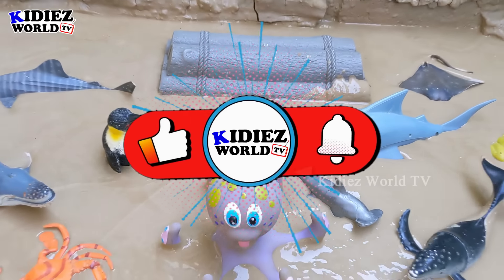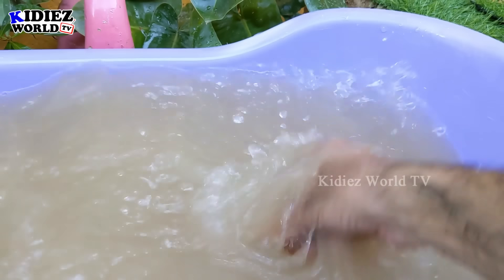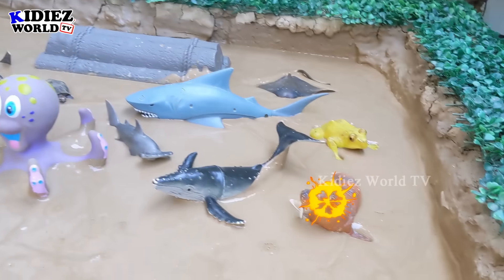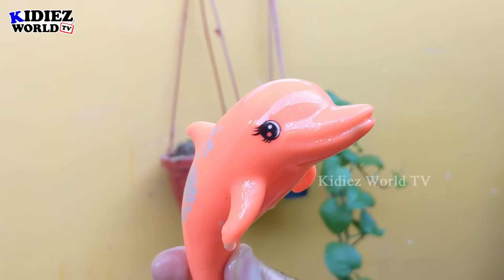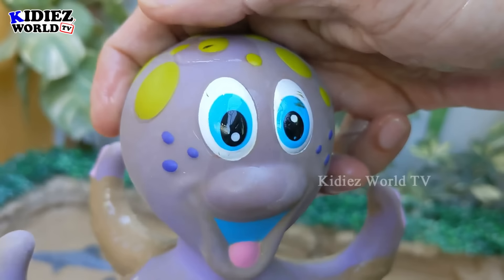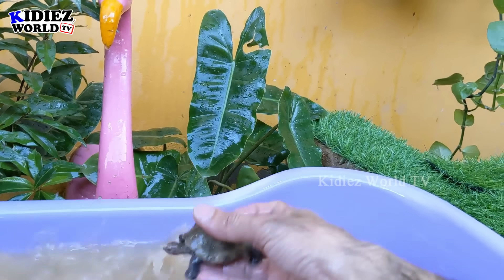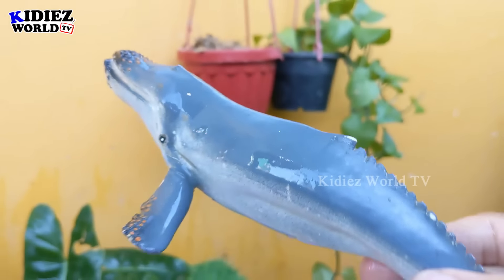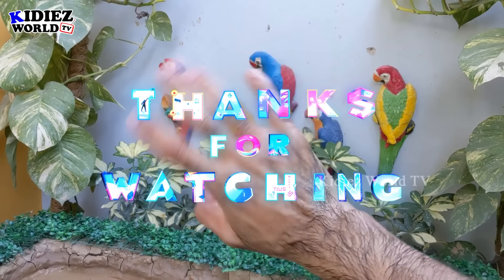Sea Animals for Kids: Fun Learning Names & Sounds in Muddy Adventure | Kidiez World TV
Dive into the fascinating world of marine life with our latest episode on Kidiez World TV! In this immersive educational video, children will embark on an exciting adventure to learn about an array of captivating sea animals for kids. From the majestic Shark and gentle Whale Shark to the colossal Blue Whale and adorable Penguin, this episode is packed with fun facts and discoveries.

Set in a unique muddy sandbox environment, our plastic toy animals and birds find themselves stuck in the mud ground. However, what seems like a sticky situation quickly turns into an opportunity for learning and exploration. Through a series of engaging activities, kids will join us in cleaning and rescuing these toy sea creatures, all while delving deeper into their world.

With real sound and video footage, children will not only learn the names of each sea animal but also get to hear their distinct sounds. From the graceful glide of the Stingray to the playful chirps of the Seal, every encounter is an opportunity for discovery and amusement.

This story-based learning experience offers preschool education at its finest, fostering curiosity and understanding about marine wildlife in an entertaining and interactive manner. Through this fun-filled journey, children will develop a deeper appreciation for the wonders of the ocean and its inhabitants.

Join us on Kidiez World TV for an underwater extravaganza filled with laughter, excitement, and endless opportunities for learning and growth. Get ready to dive in and explore the magical world of sea animals for children like never before!

Timestamps
00:00 Intro Sea Animals for Kids
00:51 Seashell
01:19 Horseshoe Crab
02:06 Squid
02:44 Snail
03:18 Lobster
03:55 Killer Whale
04:37 Walrus
05:08 Blue Whale
05:46 Seahorse
06:20 Dolphin
06:54 Narwhal
07:29 Hammerhead Shark
08:09 Frog
08:49 Octopus
09:36 Crab
10:09 Seal
10:42 Turtle
11:26 Stingray
12:03 Penguin
12:40 Blue Whale
13:27 Whale Shark
14:18 Shark